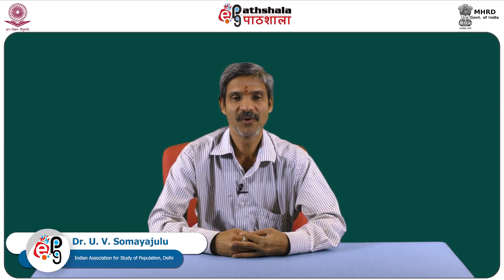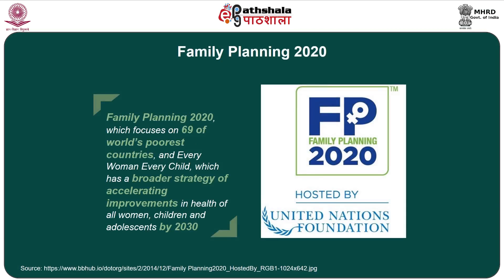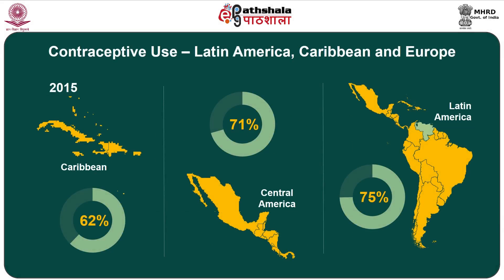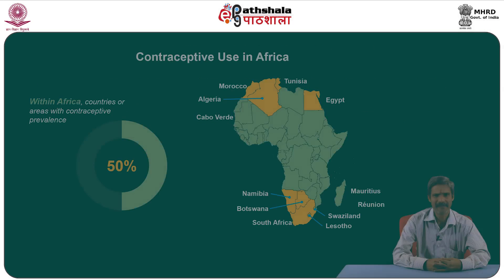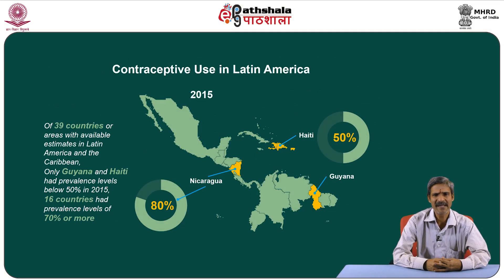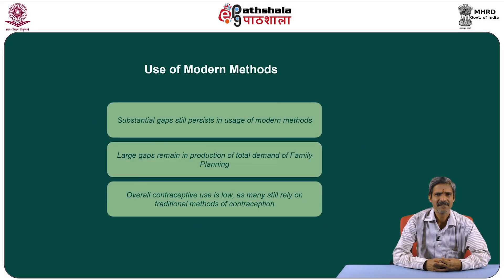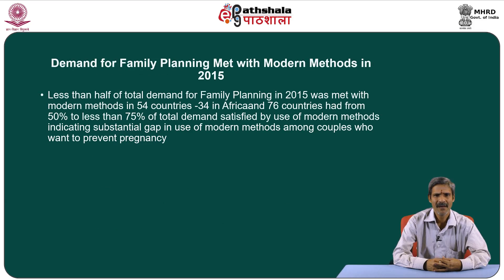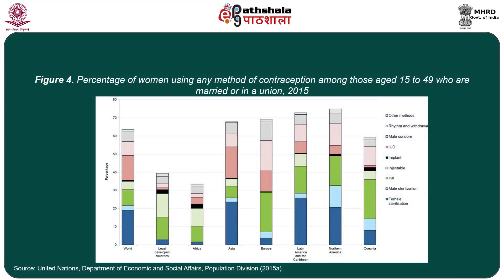M-12. Prevalence of contraception